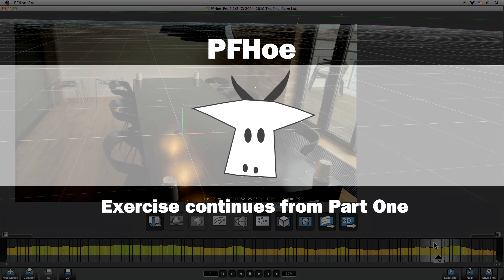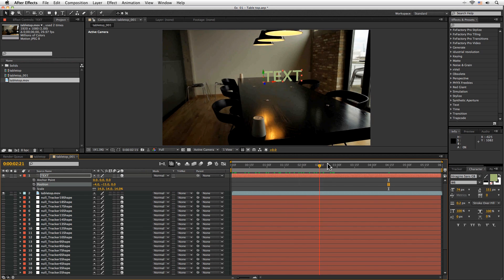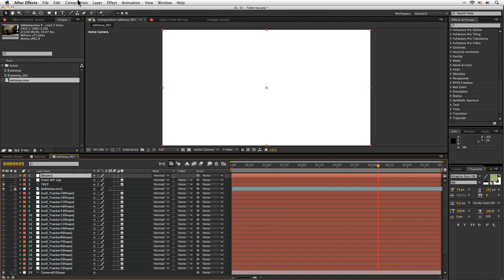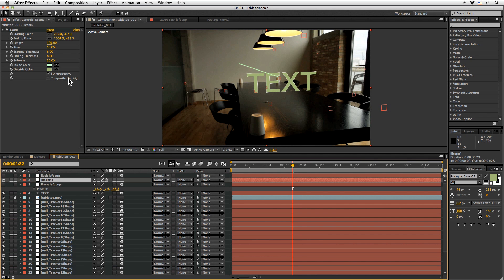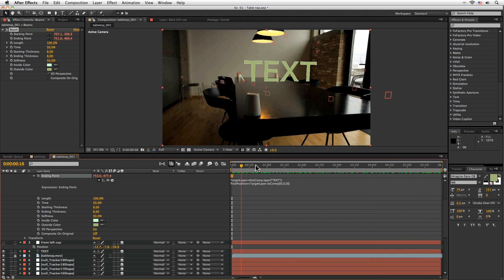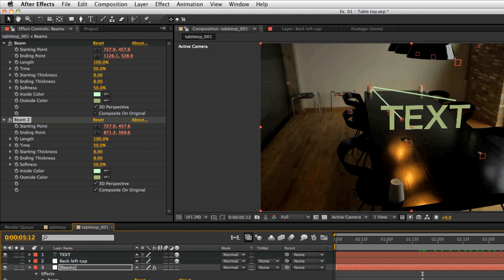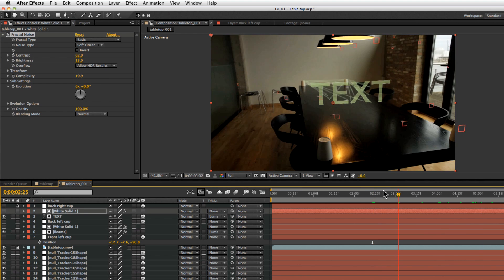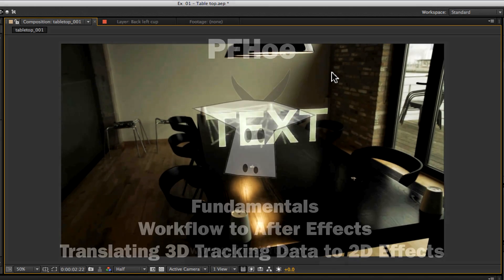Part 2/2 Create in-scene title in After Effects using PFhoe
Continuing from part 1.
Create stunning 3D vfx in After Effects using PFhoe. This tutorial covers :
- PFHoe Fundamentals
- Workflow to After Effects
- Translating 3D data to 2D effects
Project - Create in-scene title with a laser writing feel

Produced by friend of The Farm, Ben Brownlee of Curious Turtle